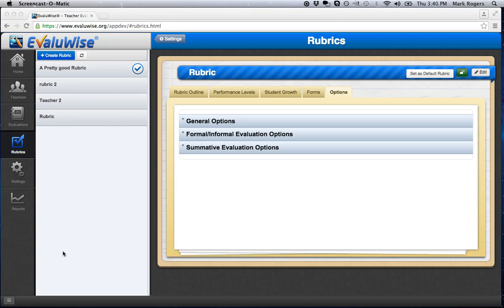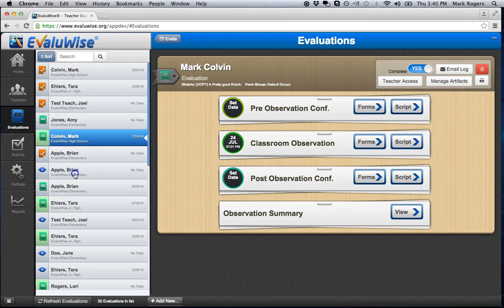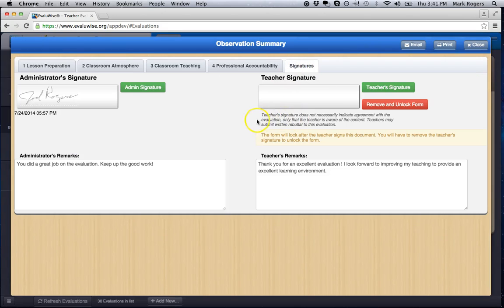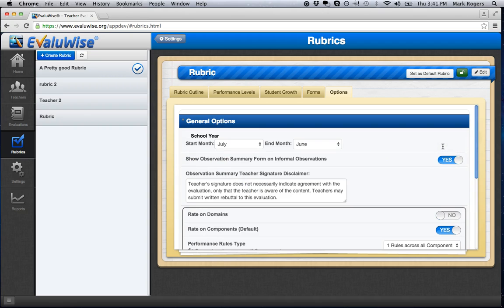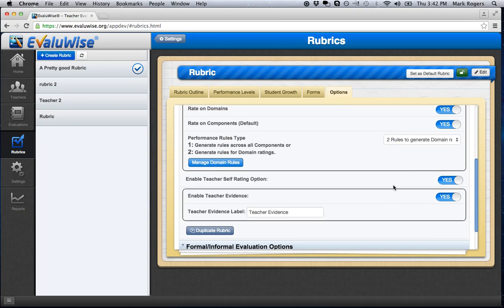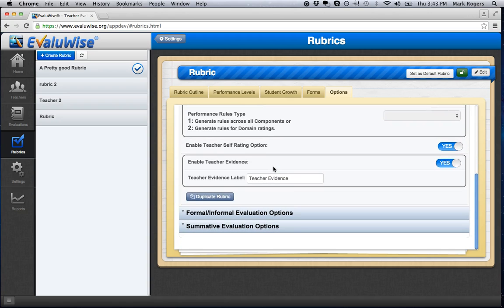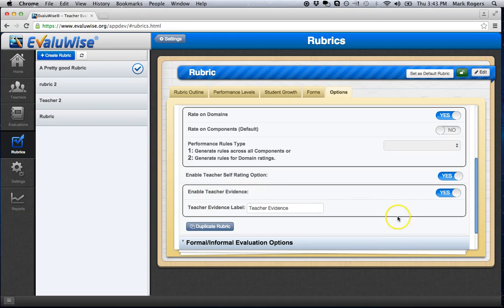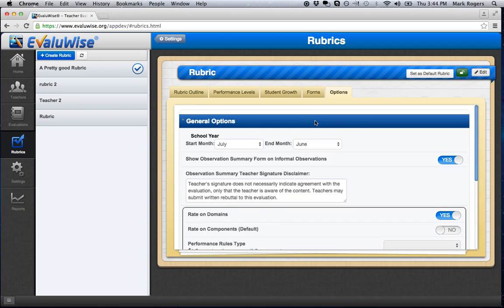Rubric General Options